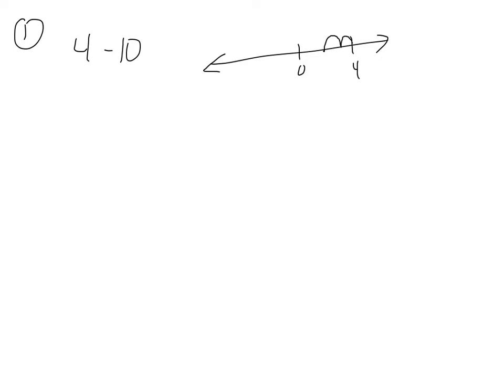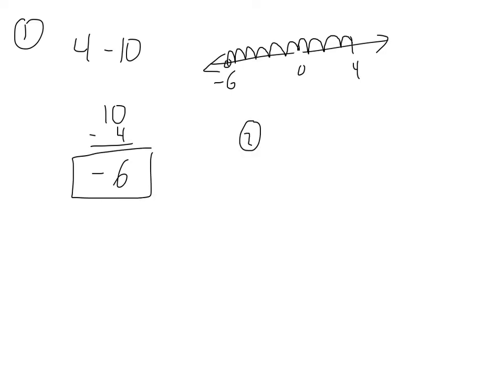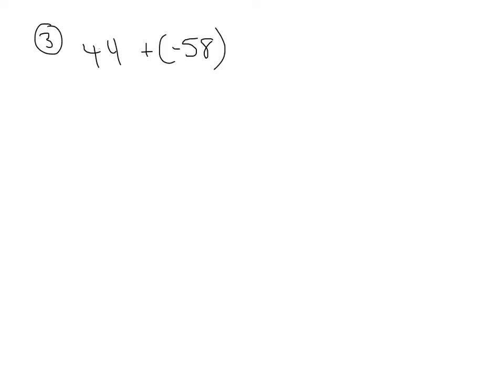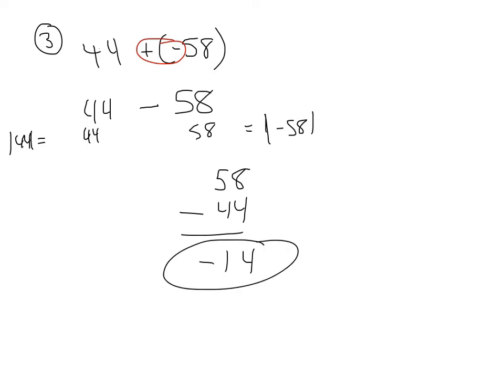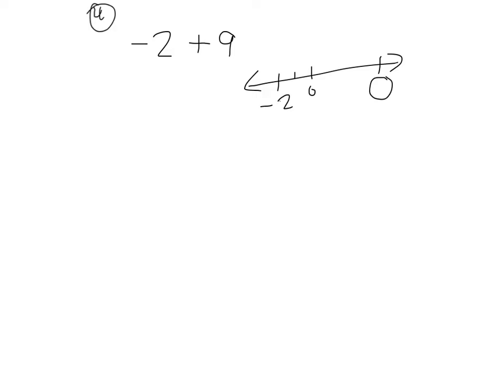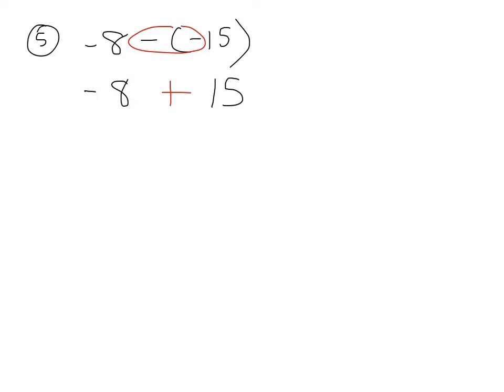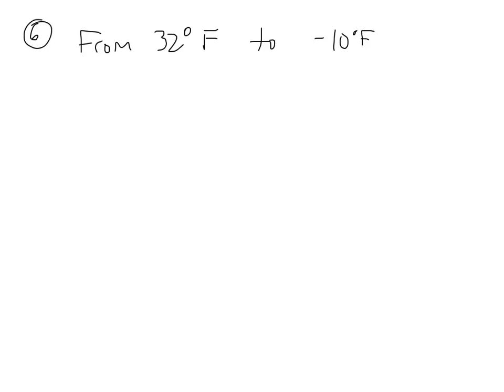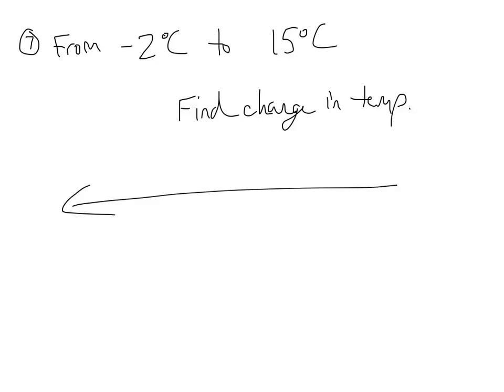Pre-algebra - 1.6 - Subtracting Integers